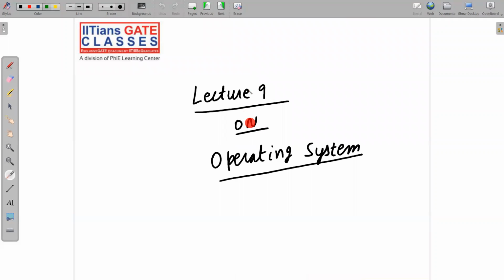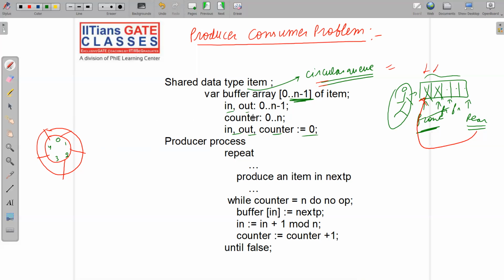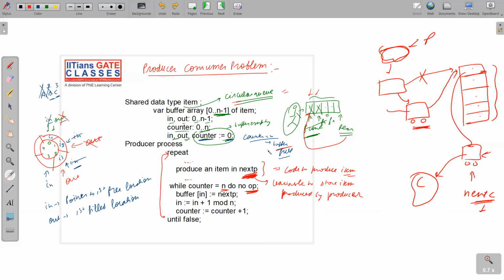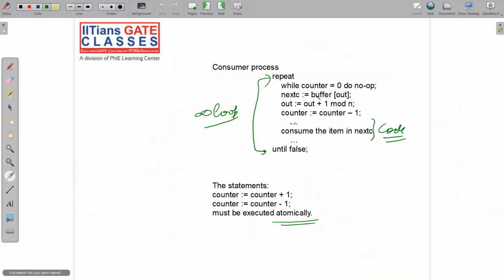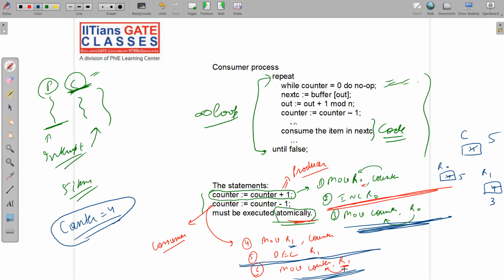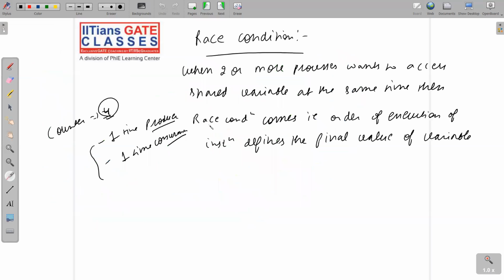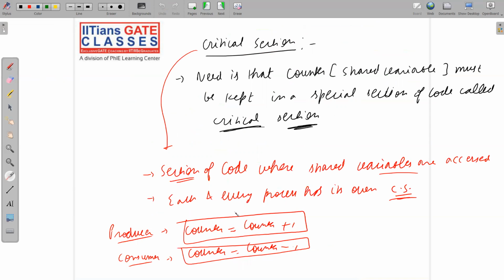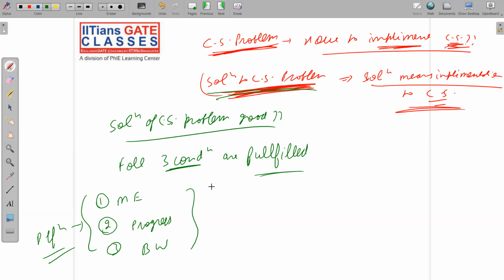Operating System L9 | Useful for GATE CSE | UGC Net and other PSU exams for CSE | GATE CS Coaching